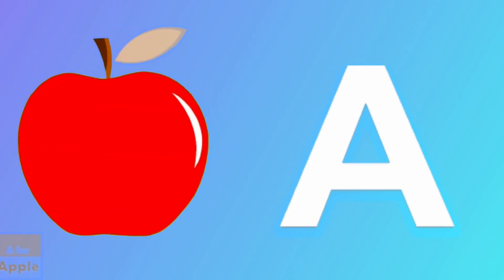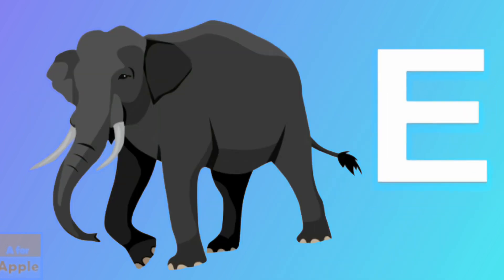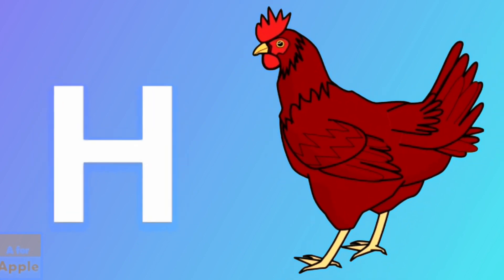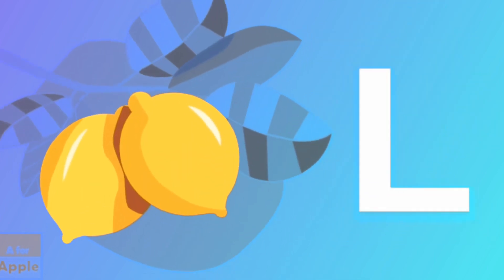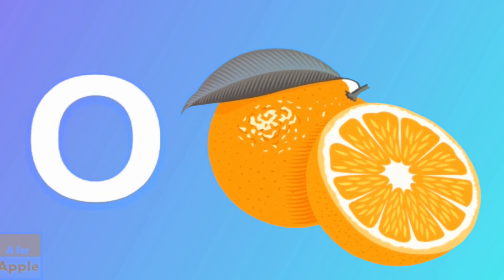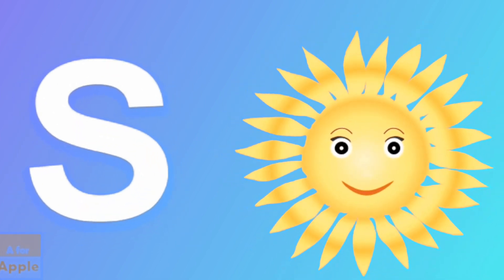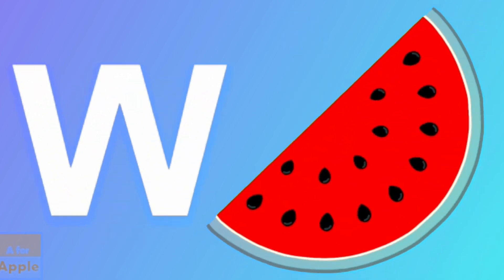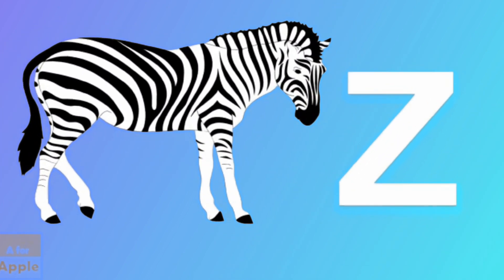A for apple new song and b for ball with Color’s | cocomelonn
A for apple new song and b for ball with Color’s ,like alphabet new song, phonics new song, abc new song ,